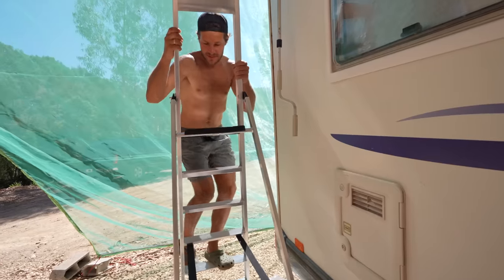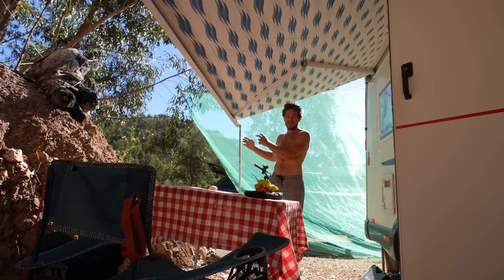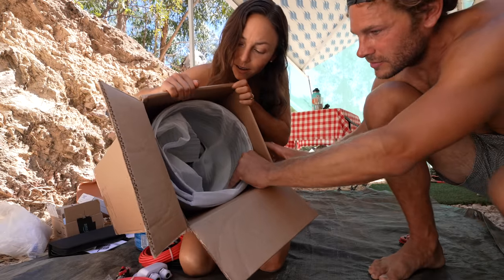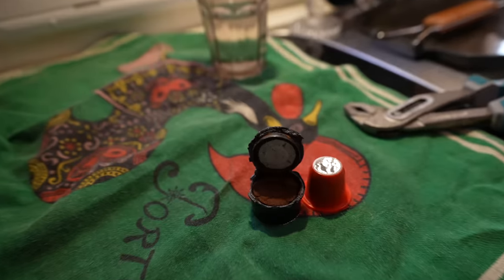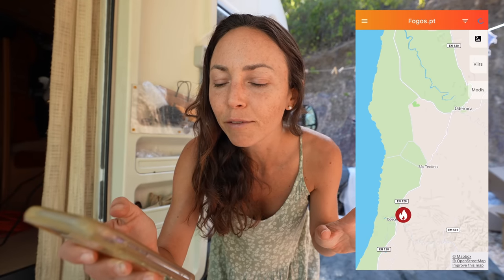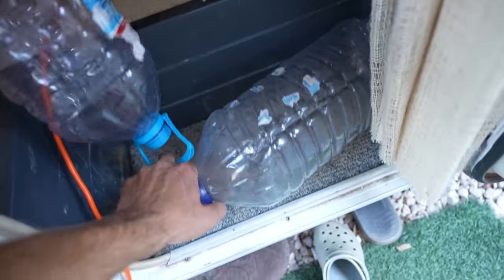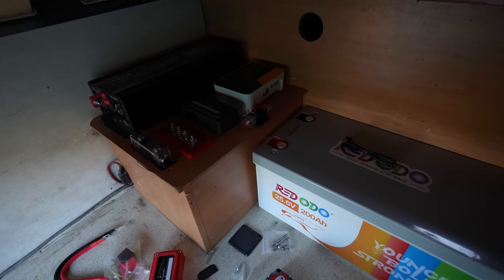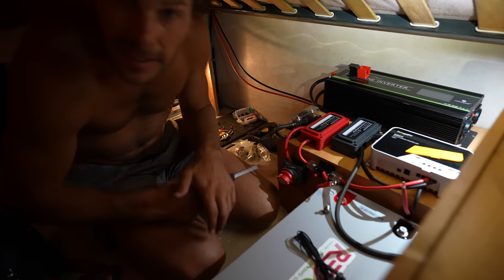Facing the HARSH REALITY OF WILDFIRES on our OFF-GRID HOMESTEAD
With wildfires being a serious risk in our area, using renewable energy may be a huge part of the solution we need 🌞 Shop our fave solar panels and use code ADVENTURE23 for 23% off the CIGS Solar Blanket and ADVENTURE27 for 27% off both 200W CIGS Solar Panels (valid till September 3rd)

Our mailing address:
Mr and Mrs Adventure

► CAMERA GEAR:
ORIGINAL VLOGGING CAMERA
UPGRADED VLOGGING CAMERA
MAIN VLOGGING LENS
ALL OTHER PHOTO/VIDEO GEAR

As always, we are so grateful to have you joining us on our journey here and we appreciate all your support ♡